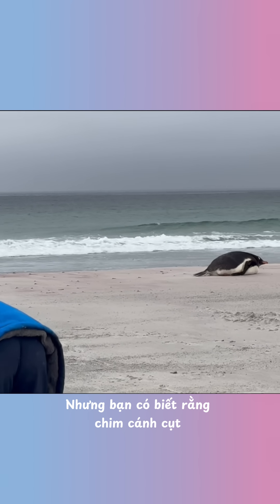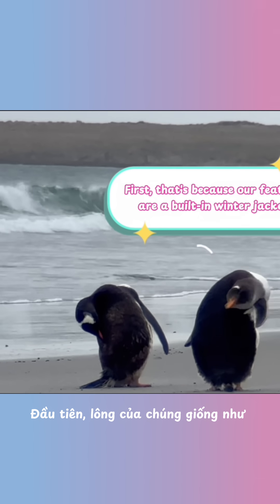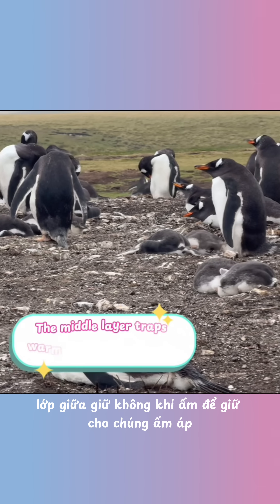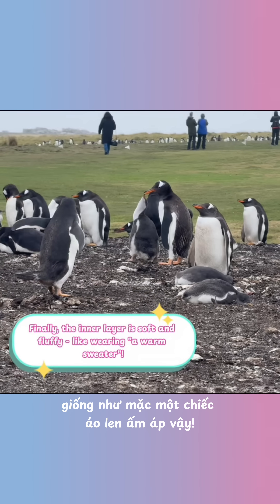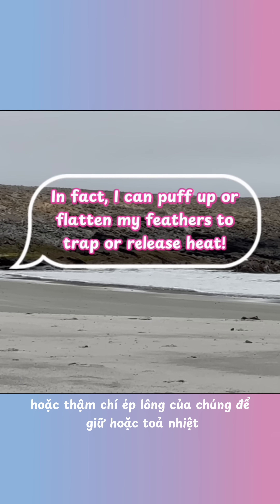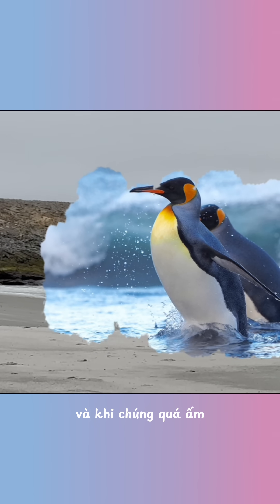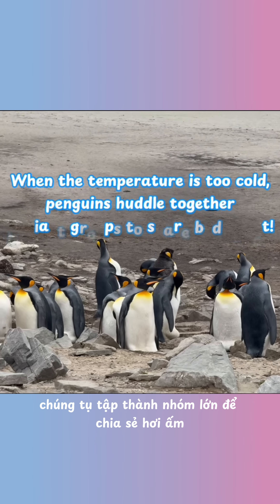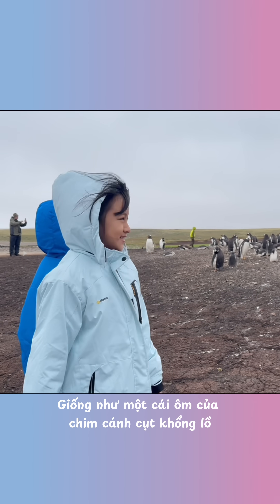Why don't enguins feel as cold as we do? 🤯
Because their bodies are built for icy weather! They have three layers of feathers like a built-in winter jacket! 🧥✨And guess what? When it’s too cold, they huddle together for warmth, taking turns in the warmest spot! 🥰🐧 It’s like a big penguin hug! 💙

Wanna see how they do it? Watch this short video now! 🎥👀